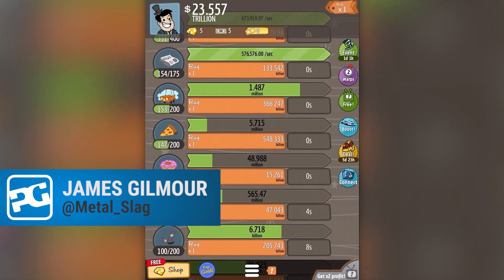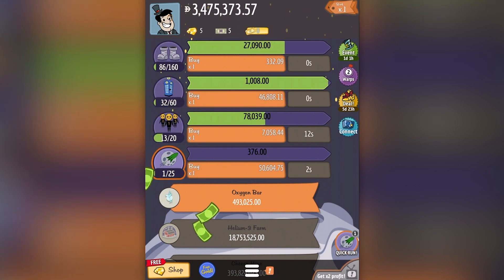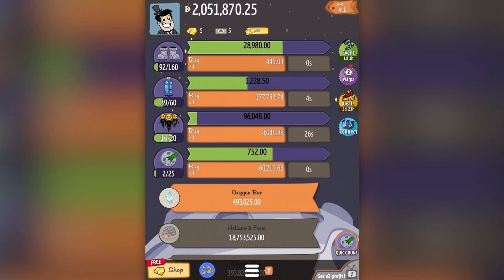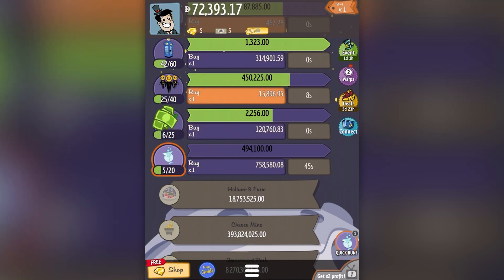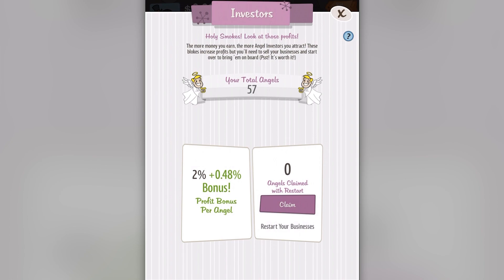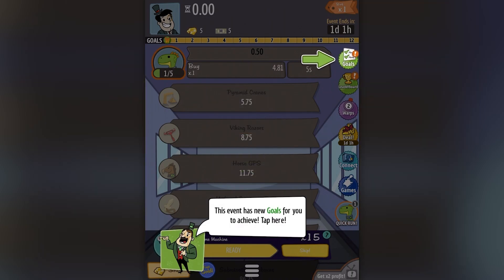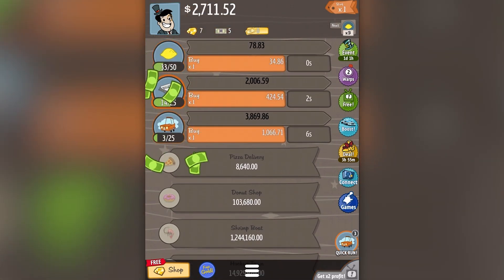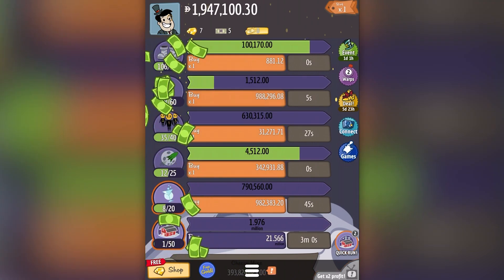ADVENTURE CAPITALIST - Android, iPhone, iPad | Gameplay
Ever dreamed of owning your own business? Being the master of your own destiny? Becoming a capitalist tycoon? Then AdVenture Capitalist is the idle clicker for you! Start from the humble roots of running a lone lemonade stand to becoming the CEO of a cash printing, money making multinational conglomerate.